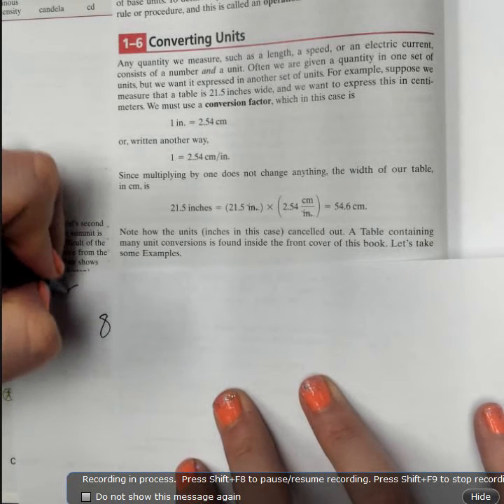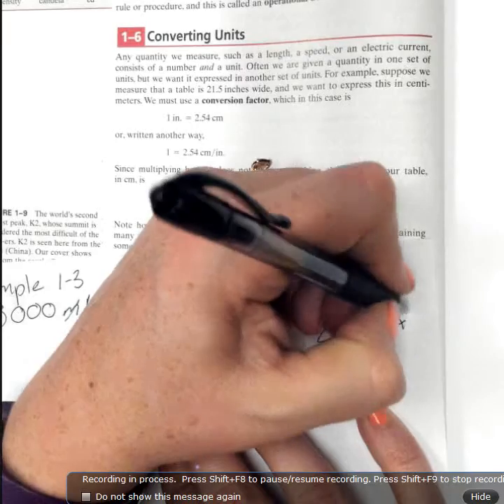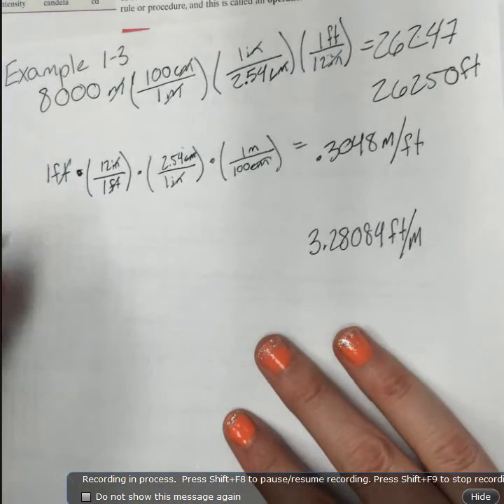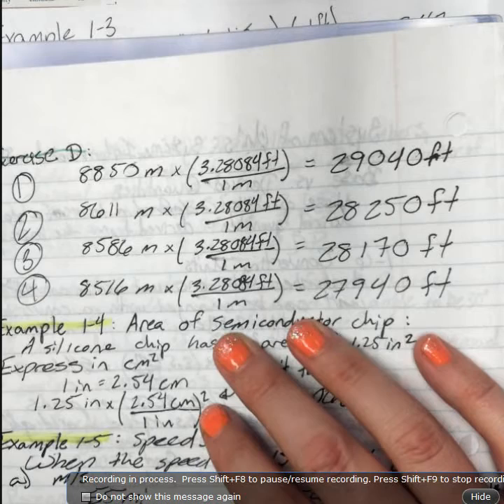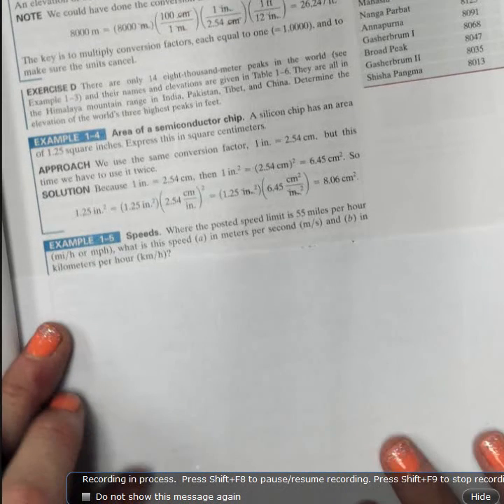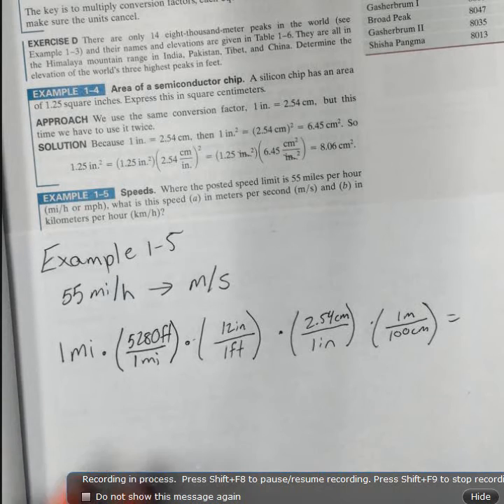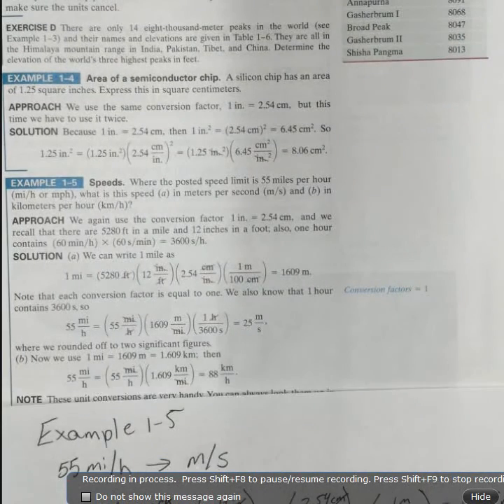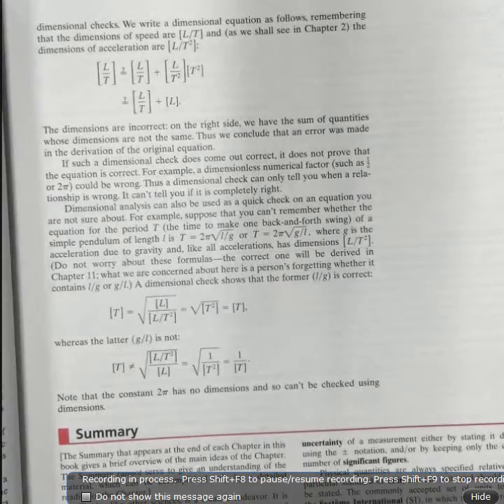Chapter 1 Examples 3 through 6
Giancoli Examples and exercises